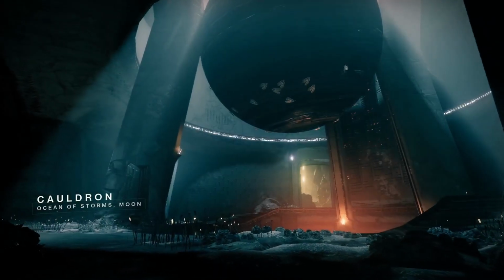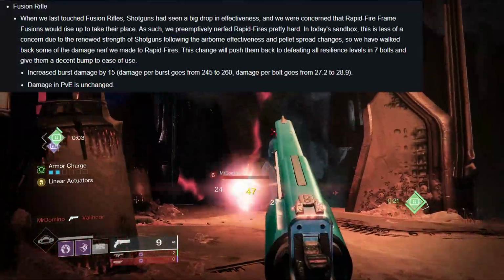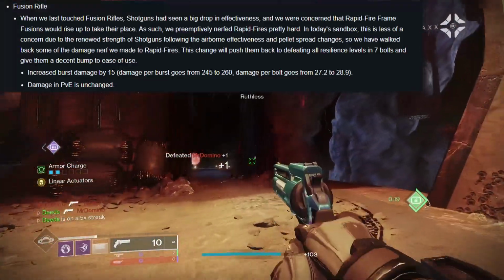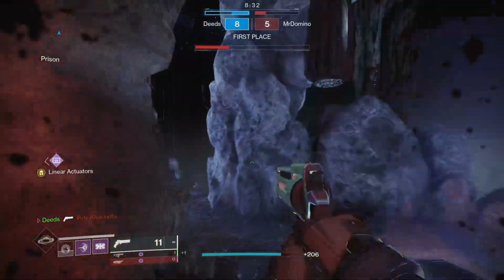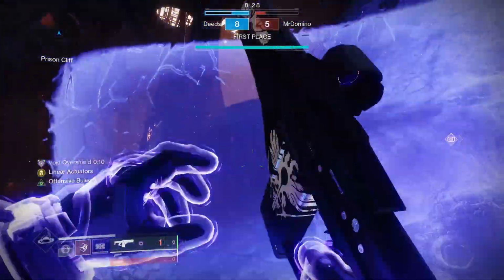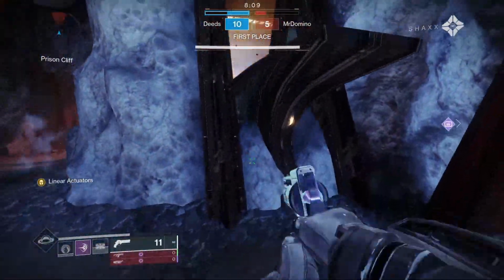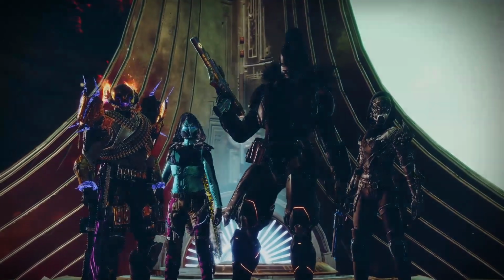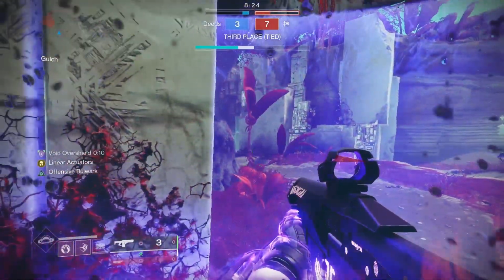New Meta Incoming, Rapid Fire Fusions - Destiny 2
Huge change coming to Rapid Fire Fusion Rifles in PvP!

Increased burst damage by 15 (damage per burst goes from 245 to 260, damage per bolt goes from 27.2 to 28.9).